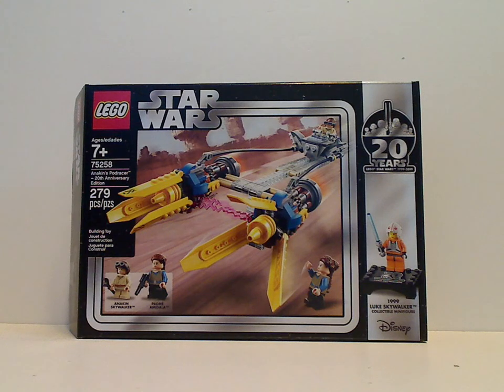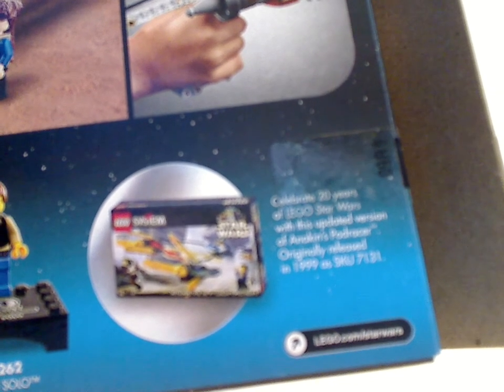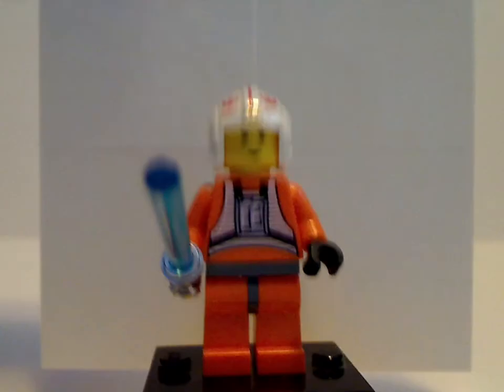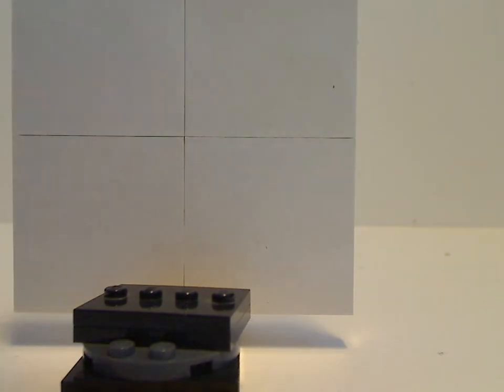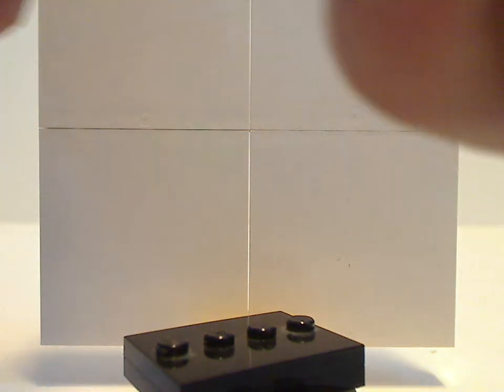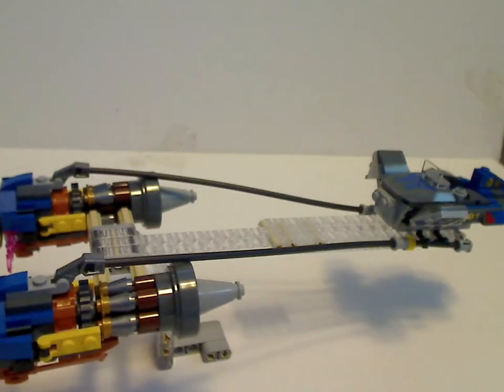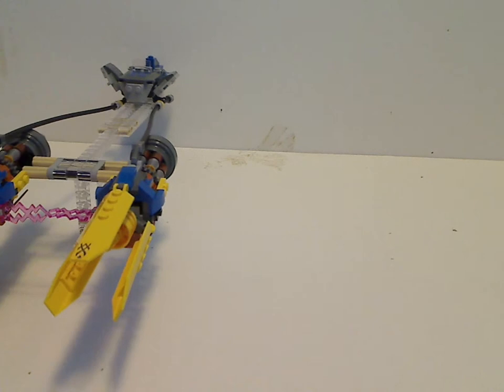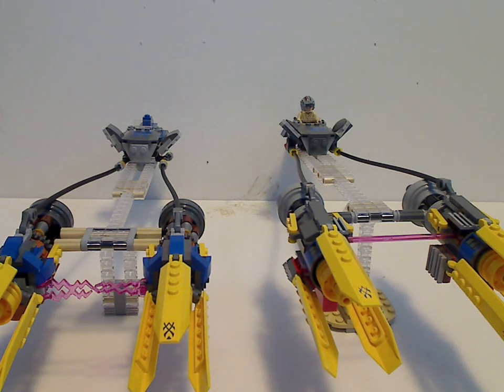Lego Star Wars Review: 20th Anniversery: Anikin's Podracer; 20th Anniversery Edition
Sorry about sound, Turn up the volume